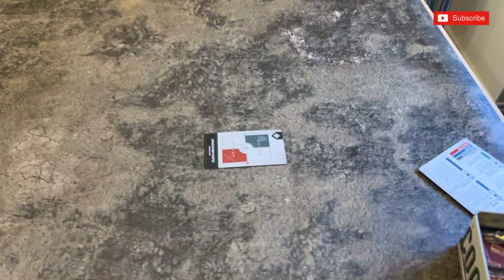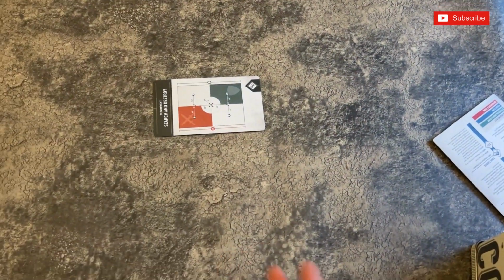Setting up your Terrain in Warhammer 40k 10th Edition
After playing quite a few games of 10th Now I (think) I've got the hang of setting up a board for Warhammer 40000 10th Edition.